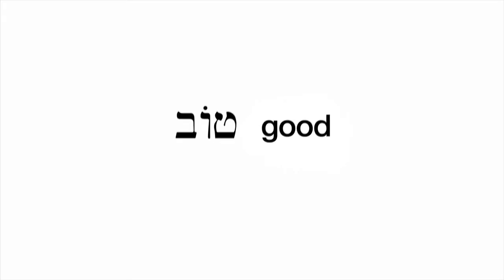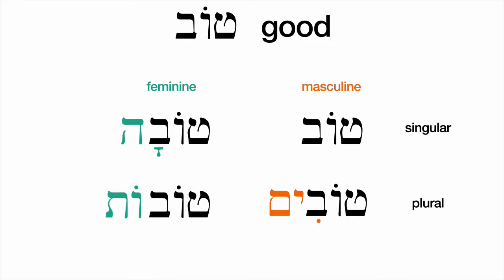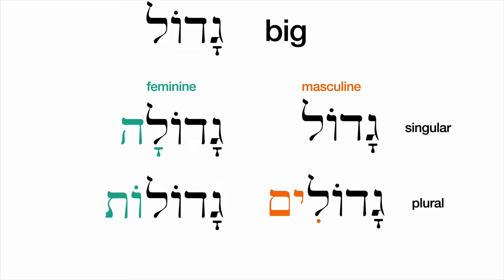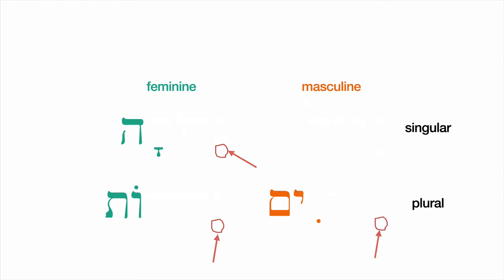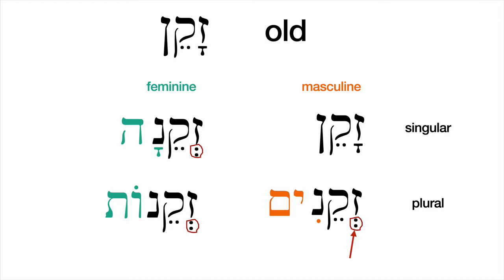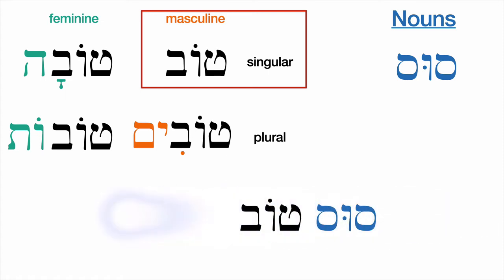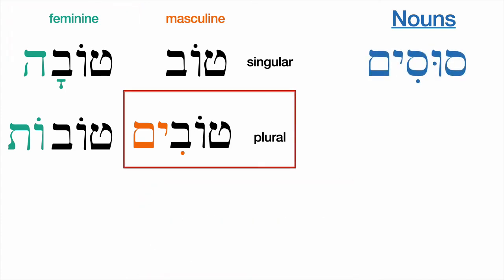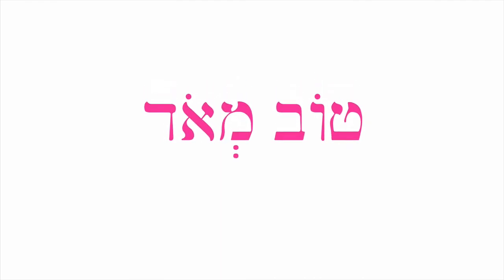Introduction to Hebrew Adjectives: gender and number